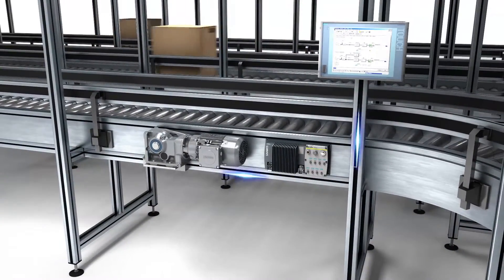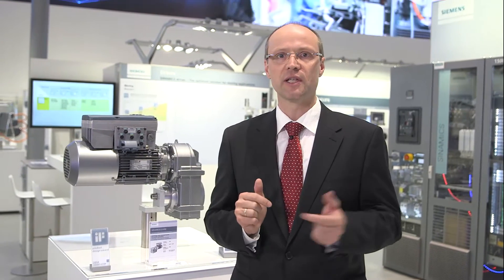SIMOGEAR with SINAMICS G110M from Siemens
Simogear geared motors from Siemens - in alliance with motorintegrated Sinamics G110M frequency converter fits perfect for all applications where a compact and decentralized solution is needed.